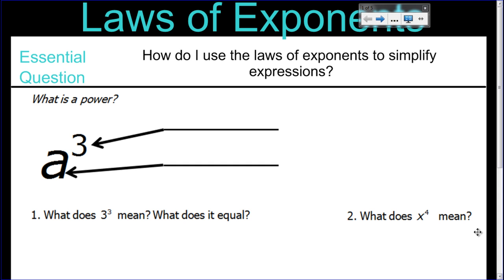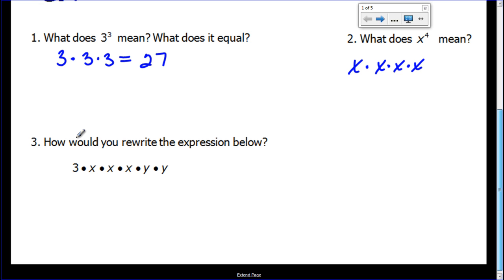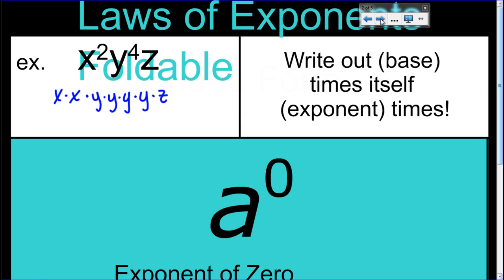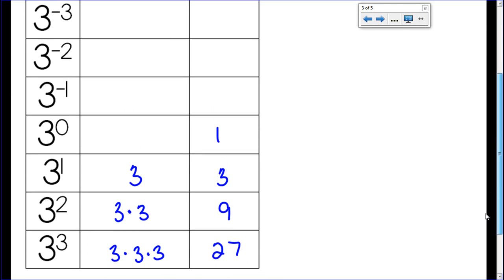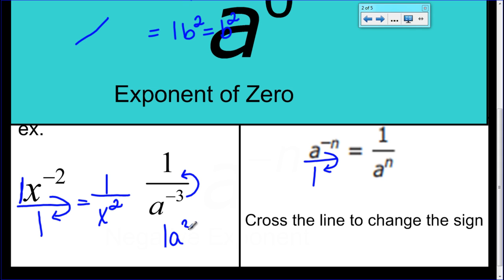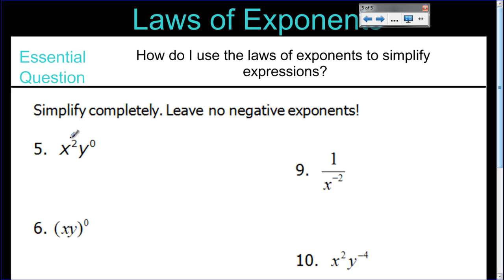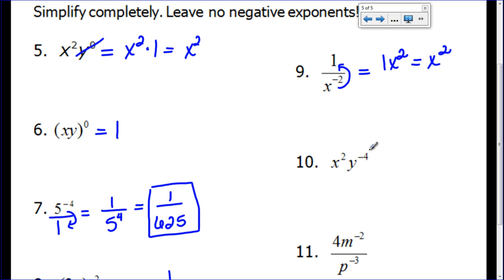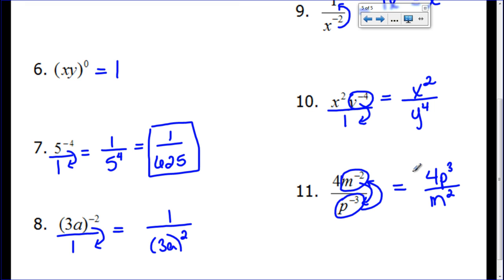Laws of Exponents Day 1